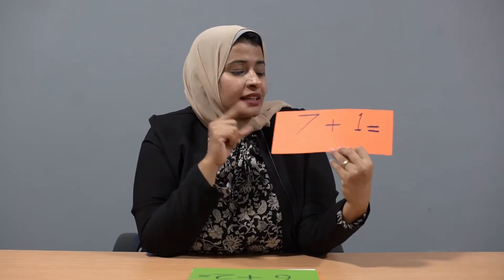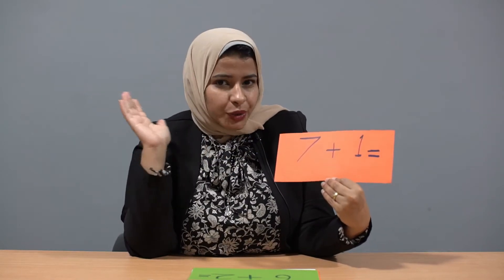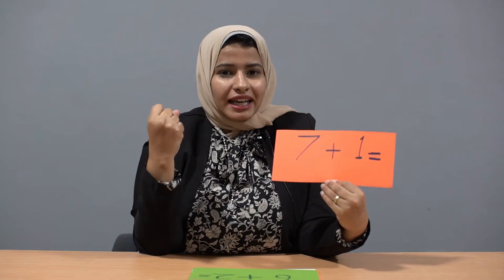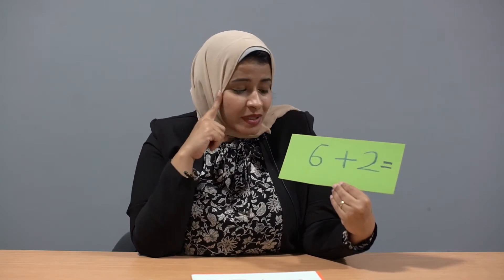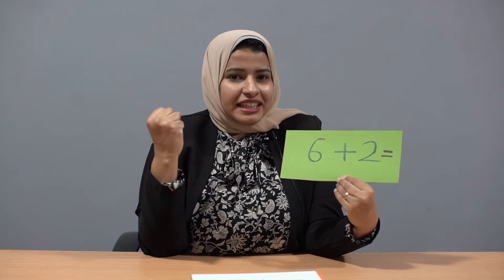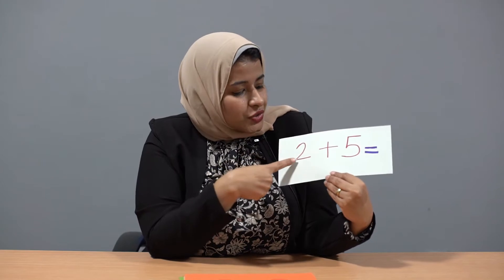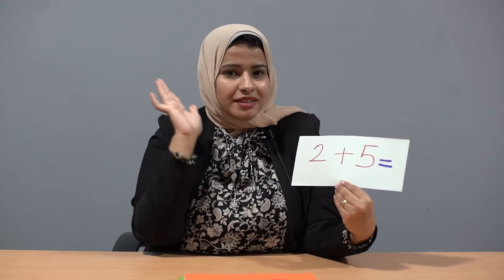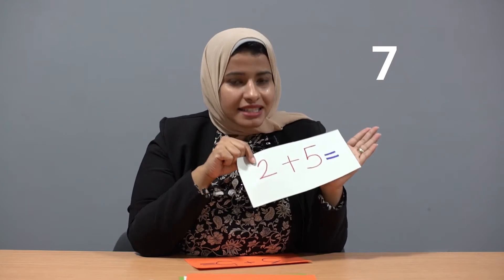Adding and subtraction - Math for KG